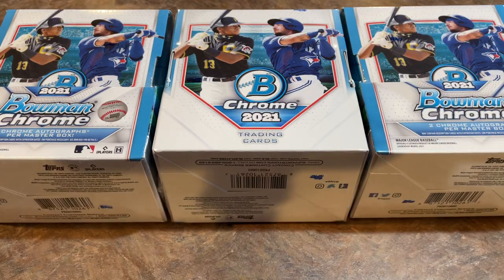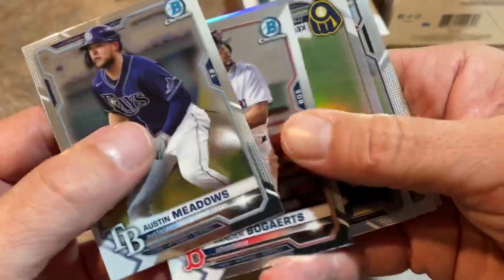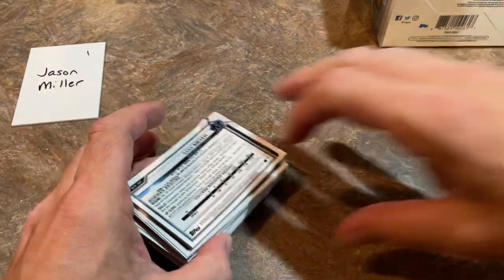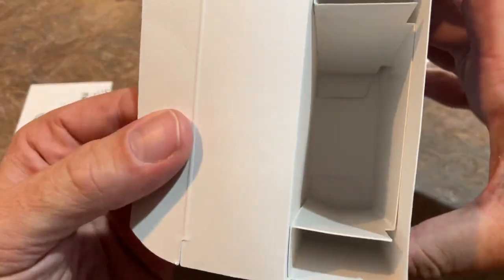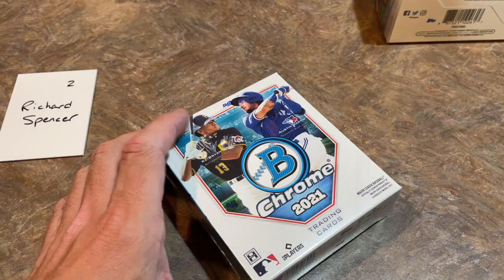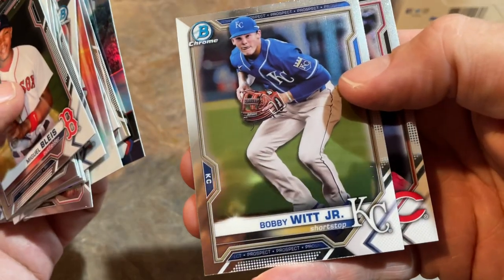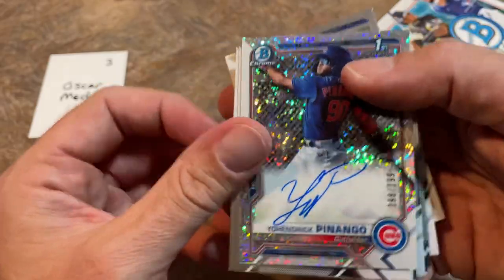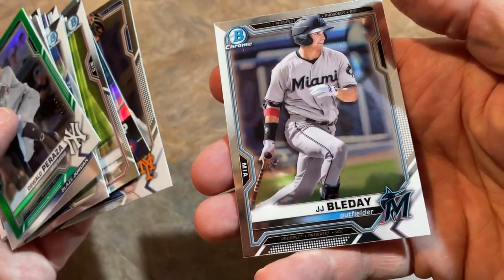NEW RELEASE! 2021 BOWMAN CHROME MASTER BOXES! $400 AUTO?!